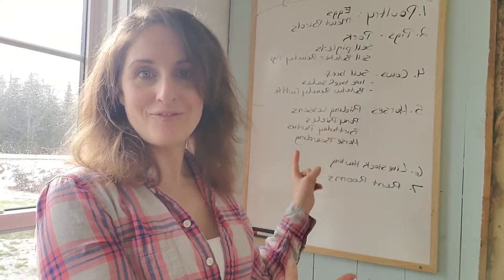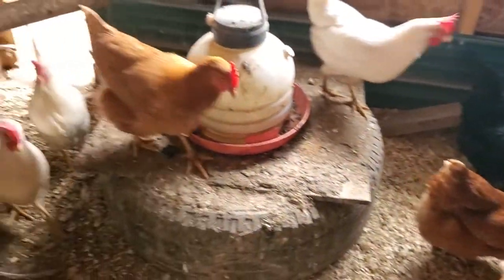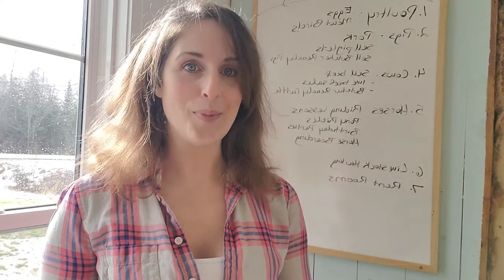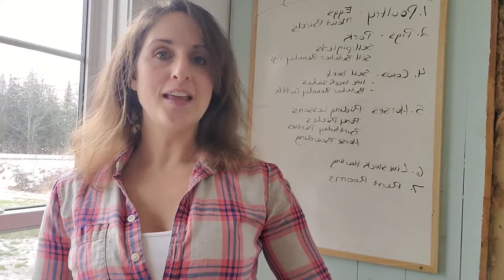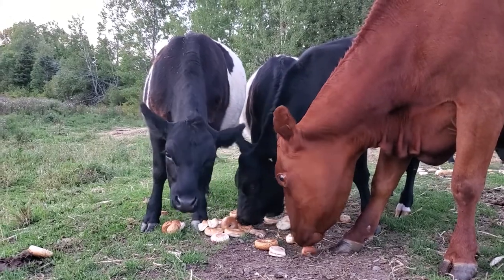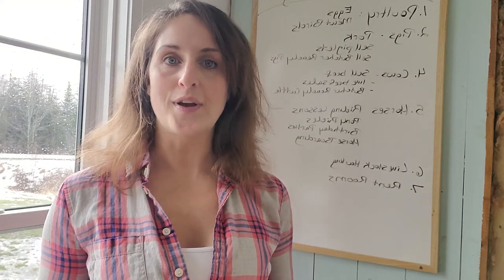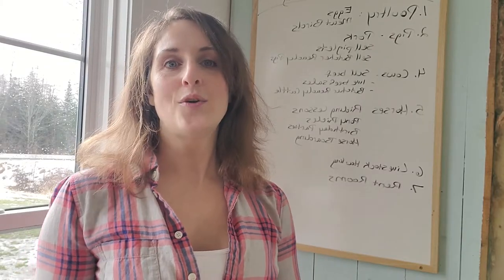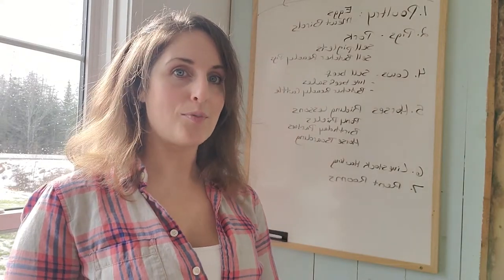Make money from home 7 Ways to Make Money Homesteading | Homestead Income | Farming in Nova Scotia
Hey YouTube Fam! Today i have 7 Ways that we make money on our homestead.